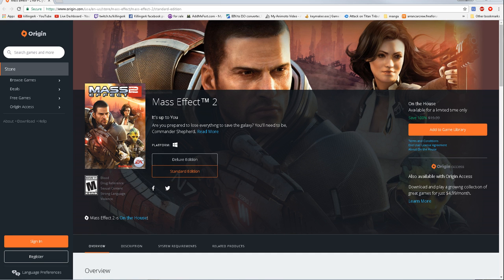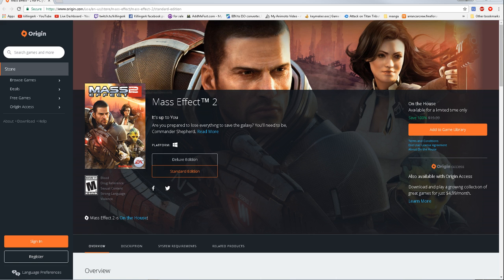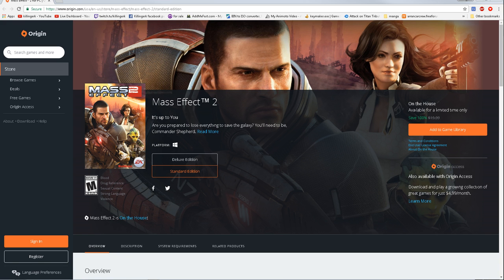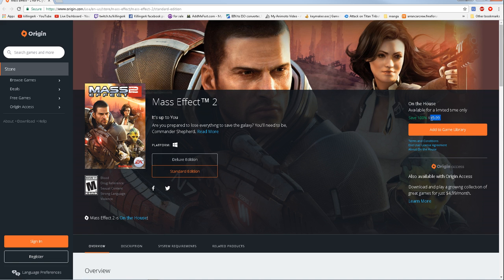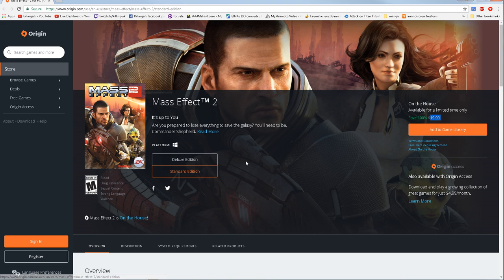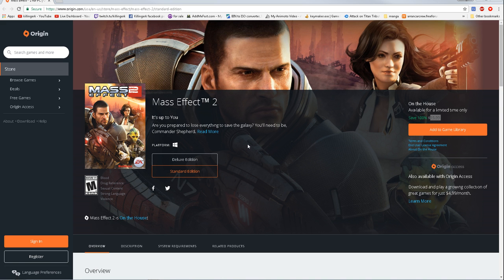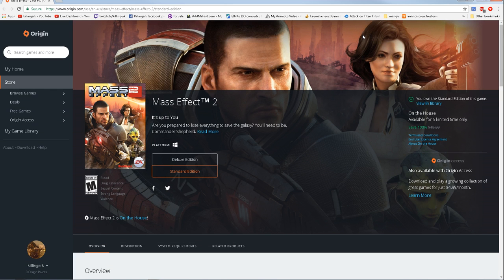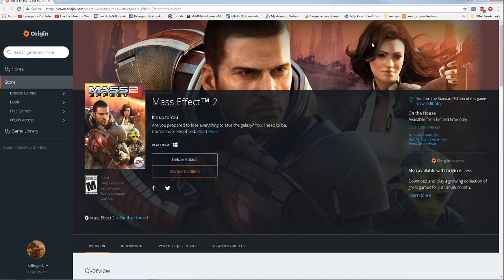Get Mass Effect 2 FOR FREE On origin Available for a limited time only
Youtube Live Stream Host killingerk
Every Monday And Friday Videos Come Out
Welcome to JCizzle98 YouTube channel
if you like my videos please like and subscribe for more.if you guys like me to make a video I will make it. if you need help on one of my video ask in the comments or add me i will help you if the link doesn't work tell me I will fix it.
Have fun play game and
be save .

[Youtube Thumbnail Made By killingerk]